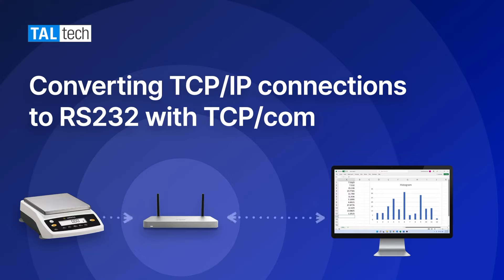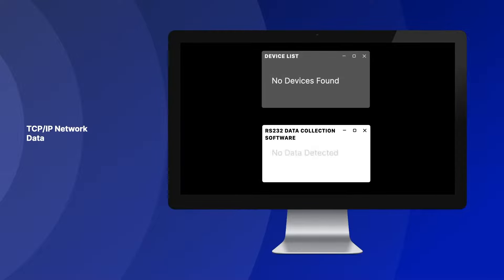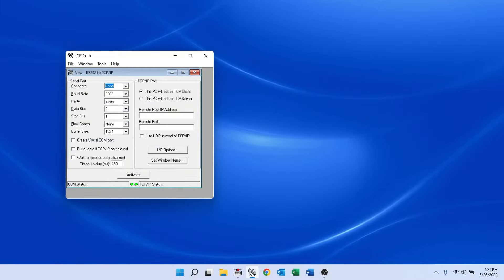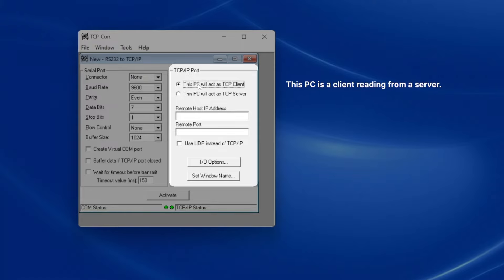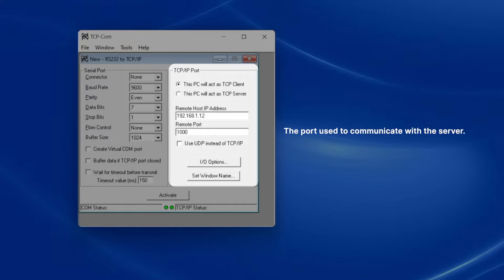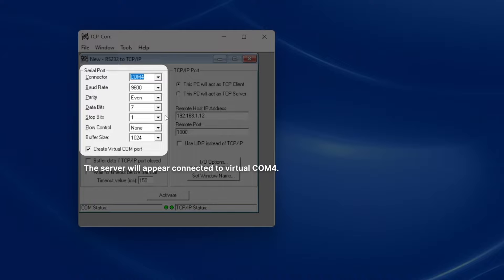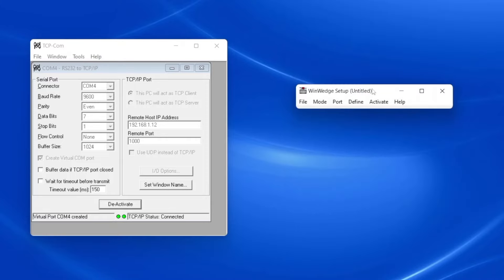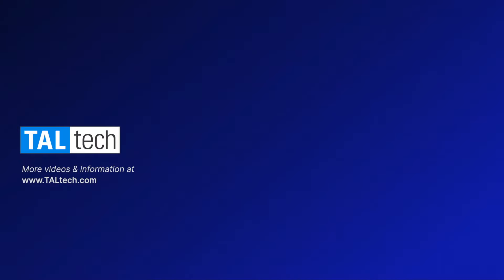Convert connections from TCP/IP to RS232 using TCP/com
This is a walkthrough of how to use TALtech TCP/com software to convert TCP/IP network connections to RS232.

This is helpful when you need to retrieve data from networked devices, but your data collection software only reads from local devices. TCP/com can make those networked devices appear as local devices so your software can read their data.